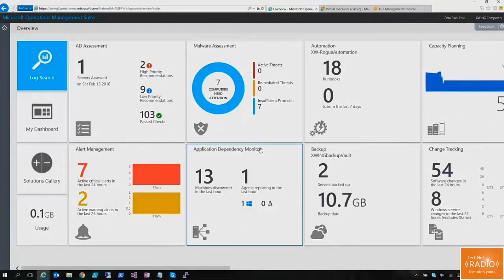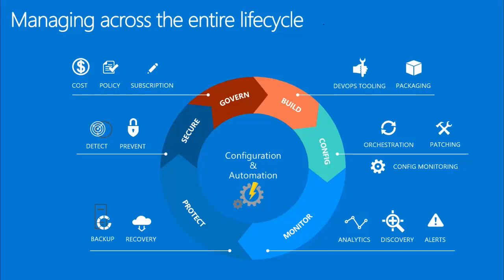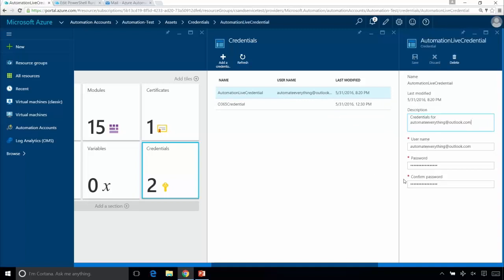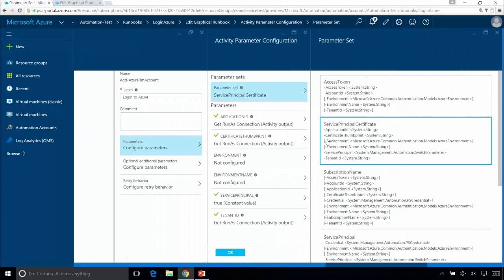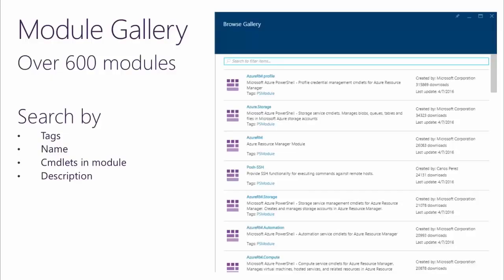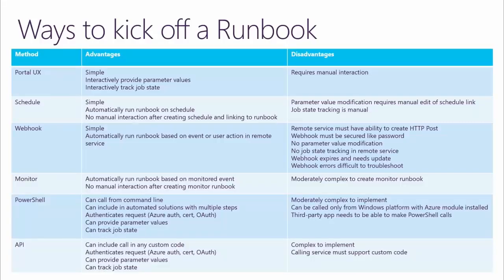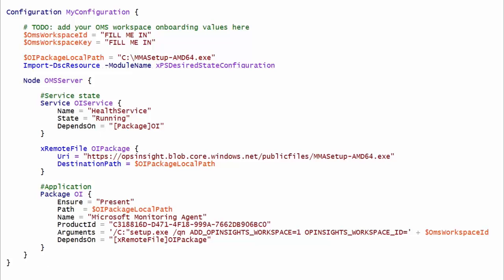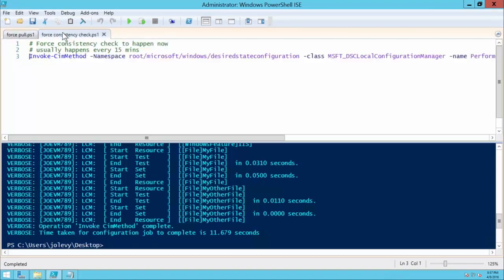19 IMPLEMENTING AZURE BASED MANAGEMENT AND AUTOMATION PART 1